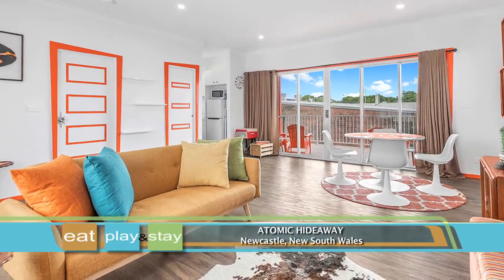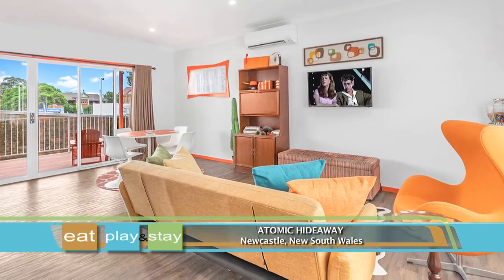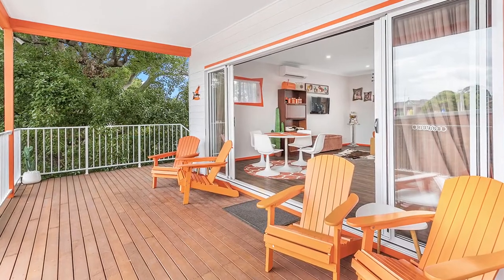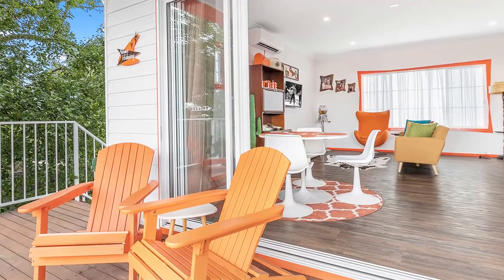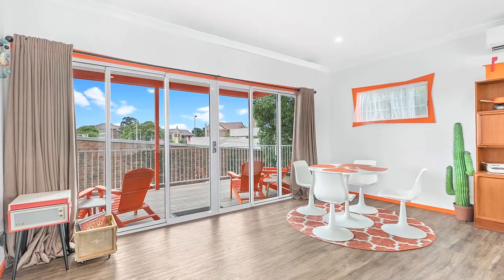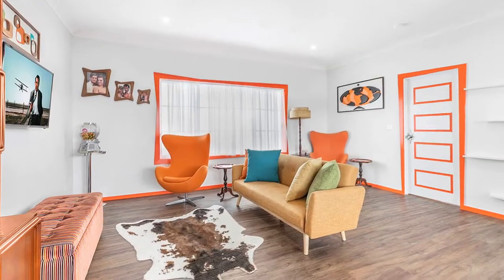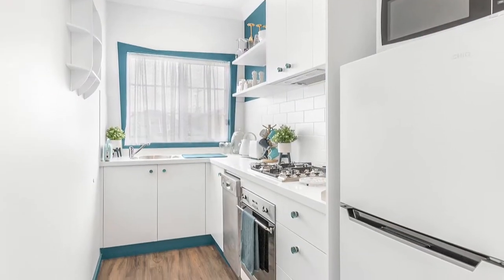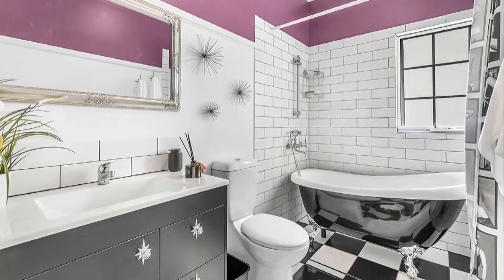The Atomic Hideaway Newcastle Australia: BOOK YOUR STAY TODAY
Wake up in The Atomic Hideaway, a retro revival themed 1 bedroom apartment filled with quirky additions based in Newcastle NSW Australia.

Utilised as a retro revival themed short stay rental, the @Pearl Davies Vintage Pinup and Boudoir Photography  and Greenroom for touring artists The Atomic Hideaway has all that you'll need for your stay.

Nominated for Best New Hosts 2022 by Air BnB, relax in the yesteryear by playing records & old school games, kick back and do some reading or watch your favorite old school films. Walking distance to the Hamilton Beaumont Street night life, public transport & easy access to all of what Newcastle has to offer.

Situated in the heart of Newcastle with countless shops, cafes & restaurants only 13mins walk away. Easy to get to Hamilton's Beaumont Street cafes, restaurants, pubs and nightlife, Newcastle's beaches and entertainment with buses, Newcastle Exchange Train Station and Light Rail just a few minutes walk away. Uber also services Newcastle.

Instagram.com/Atomic_Hideaway
Facebook.com/AtomicHideaway
Twitter.com/Atomic_Hideaway

THE ATOMIC HIDEAWAY FEATURES:
⭐️ Fully Furnished
⭐️ Reverse cycle air-conditioners in both bedroom and main living space
⭐️ Smart TV
⭐️ Free WiFi
⭐️ 1 x Queen Bedroom with wardrobe
⭐️ 1 x Queen inflatable Bed
⭐️ 1 x Single Rollaway Bed
⭐️ Baby Cot & High Chair
⭐️ Linens & Towels
⭐️ Fully Equipped Kitchen
⭐️ Dishwasher
⭐️ Gas Stove Cooktop
⭐️ Electric Oven
⭐️ Washer & Dryer
⭐️ Hairdryer, Soap, Shampoo & Conditioner
⭐️ Pod Coffee Maker
⭐️ Kettle
⭐️ Toaster
⭐️ Microwave
⭐️ Saucepans and Utensils
⭐️ Full Size Fridge
⭐️ Free On-Street Parking
⭐️ Retro Games, Books & Toys

GUEST ACCESS:
⭐️ Registered Guests Only
⭐️ Private Entry
⭐️ Private Balcony
⭐️ No Smoking/Vaping
⭐️ No Pets
⭐️ No Parties
⭐️ No Unauthorised Business Activities

Instagram.com/Atomic_Hideaway
Facebook.com/AtomicHideaway
Twitter.com/Atomic_Hideaway